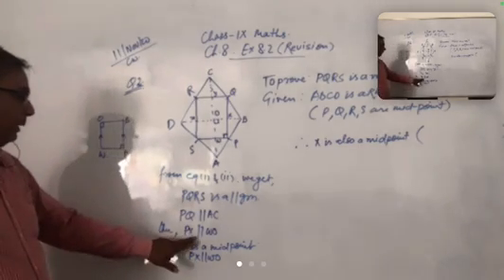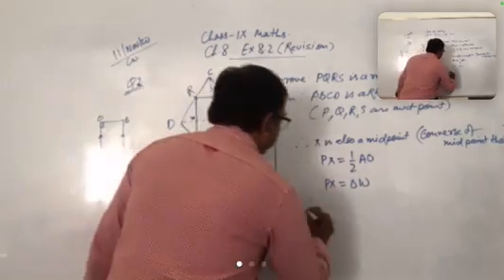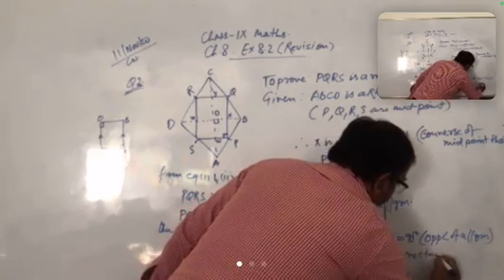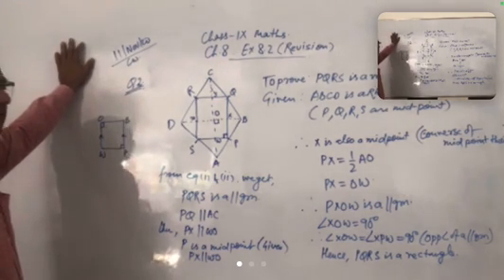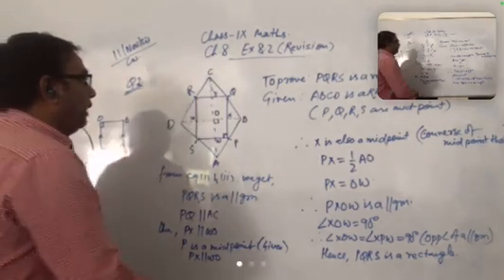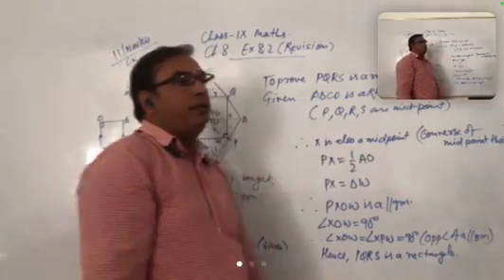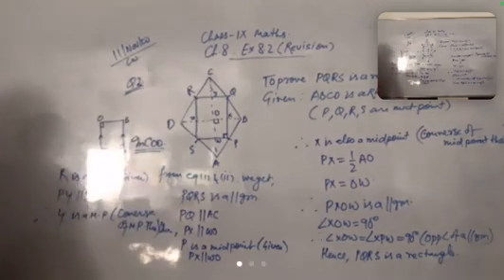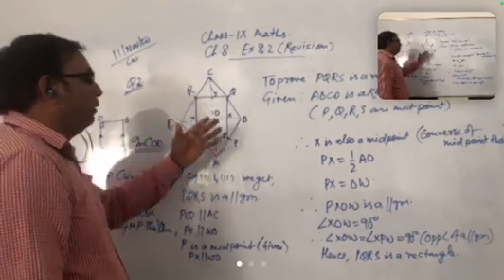CLASS IX MATH 2 11 11 2020